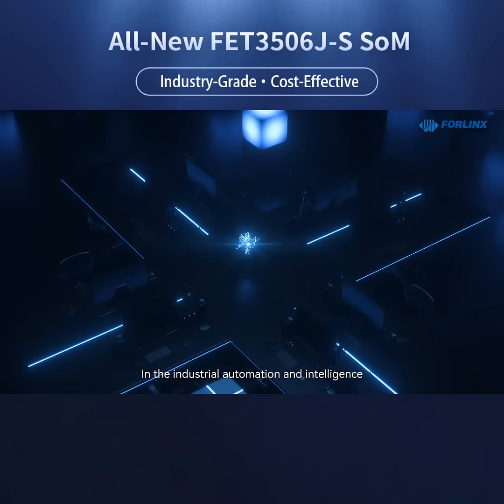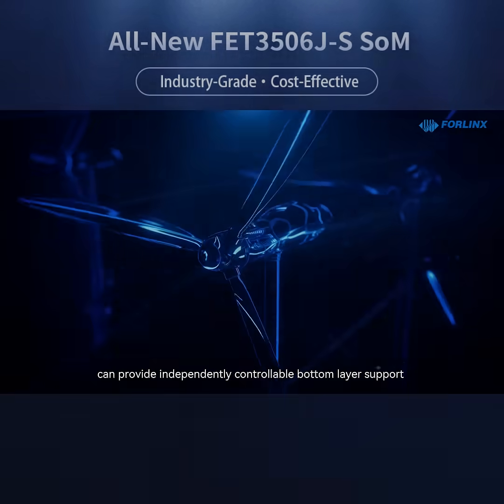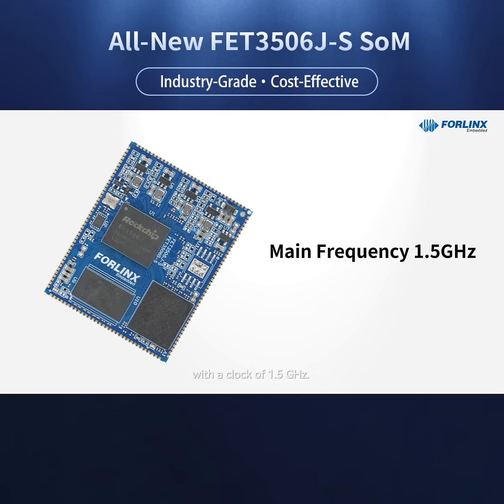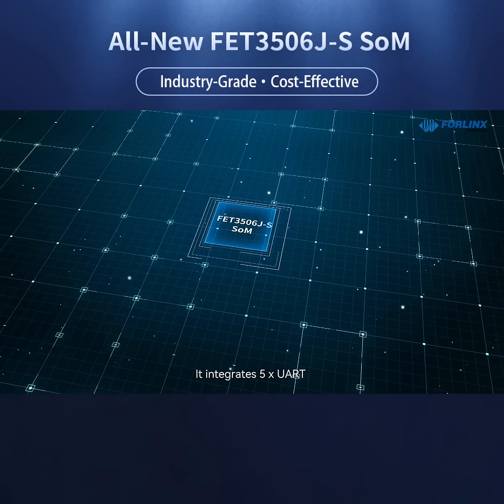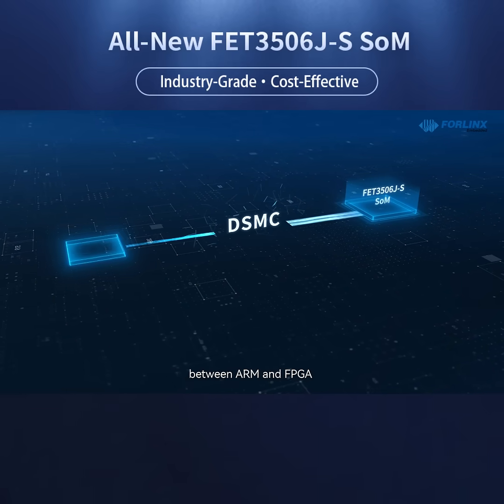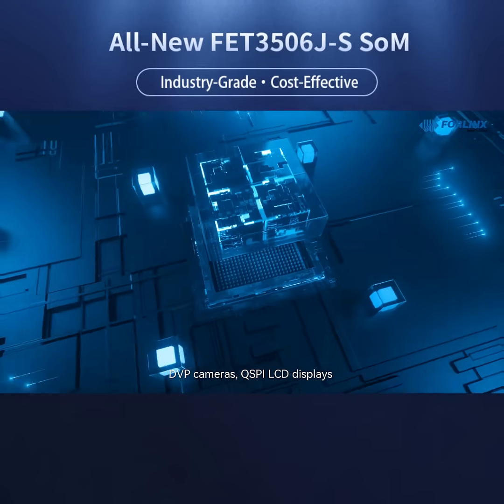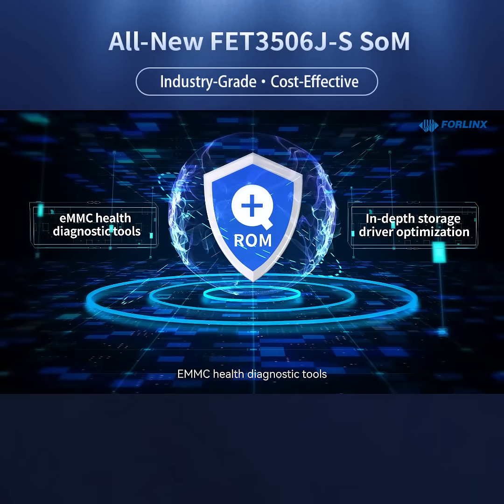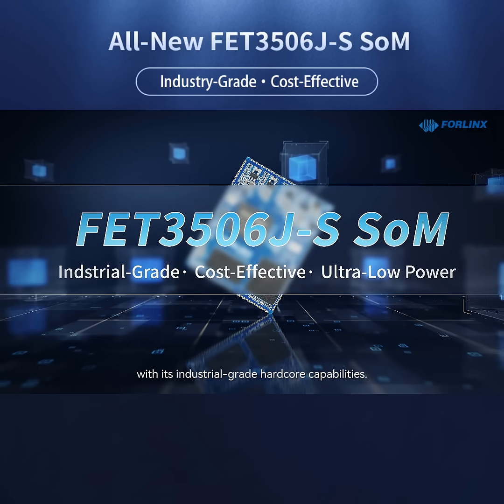New Product Launch: FET3506J-S System On Module Based on Rockchip RK3506J Processor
The All-New FET3506J-S System On Module (SoM) is based on Rockchip's latest 22nm RK3506J processor. Targeting industrial HMI, industrial communication, PLC (Programmable Logic Controller) control applications with excellent power efficiency.